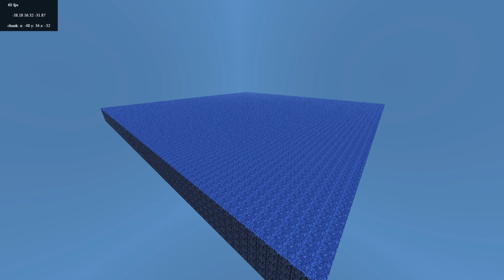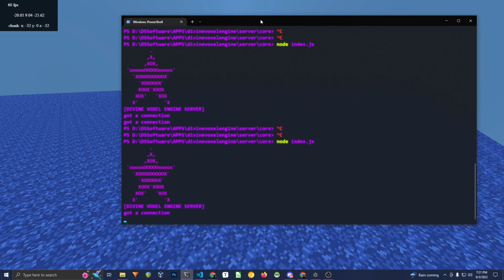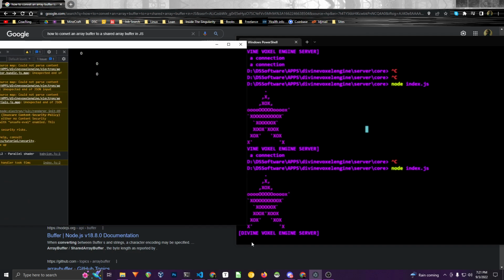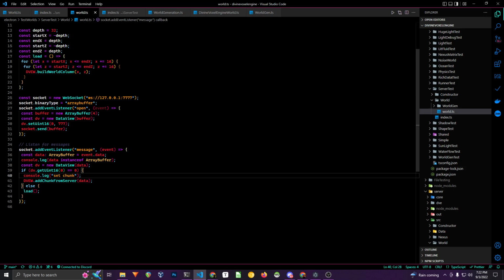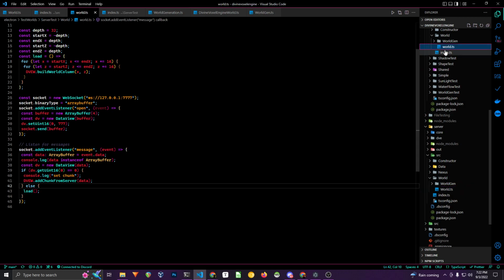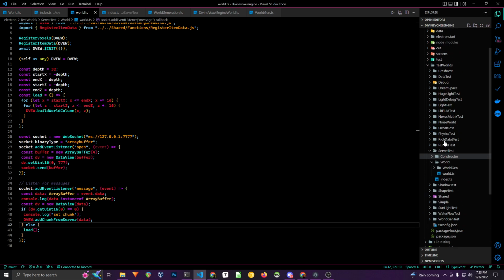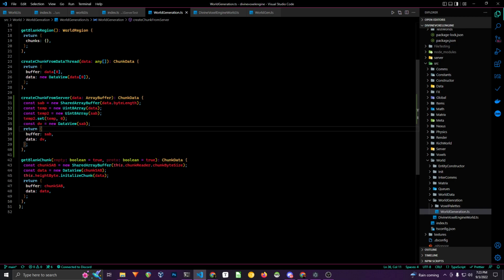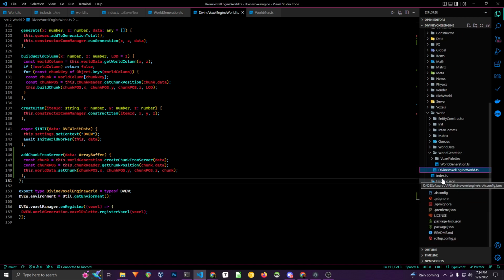Divine Voxel Engine - Server Test 1 - Sending Chunk Through A Web Socket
This is my first server test for DVE. I got chunk data being sent through a web socket to a client.
Now I did not do any compression but that can be a thing.

Divine Voxel Engine is an open source voxel engine that can be used to make any type of game. It is written in TypeScript. It has nothing to do with Minecraft or Minecraft mods.
All textures are made by Divine Star.

All assets for the engine are copyright by Divine Star. You can use them for your own testing but you can not use them in any commercial product.